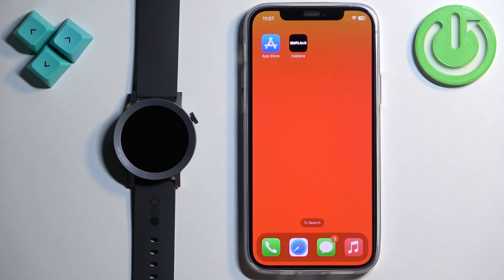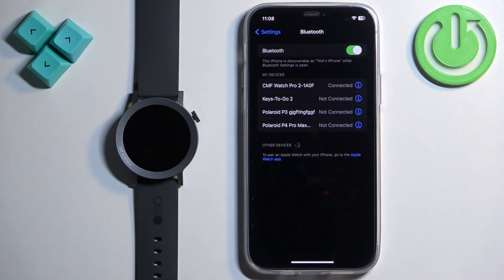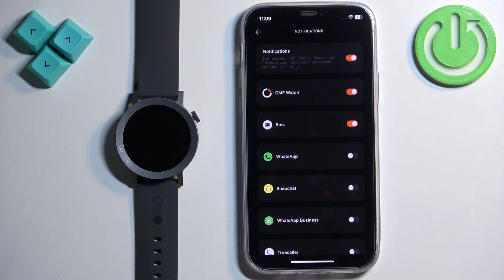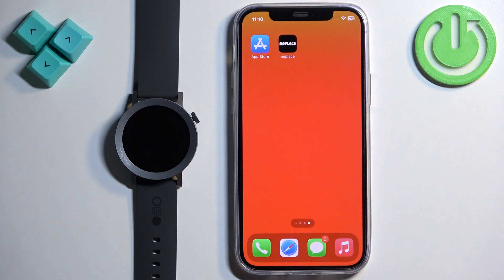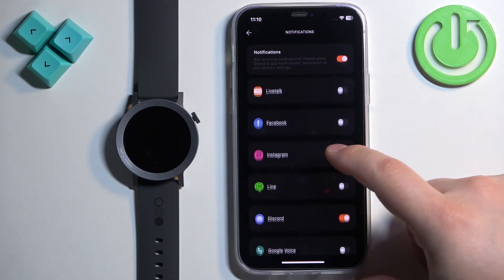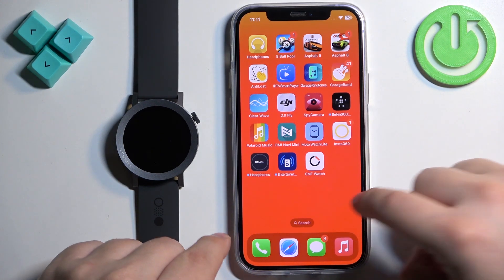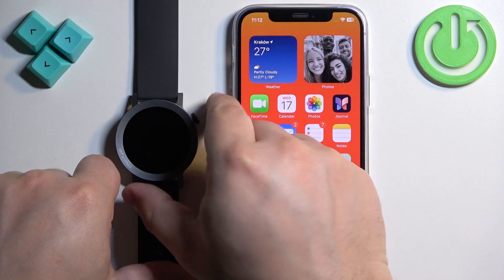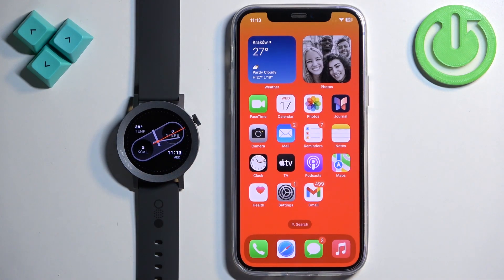How to Get iPhone Notifications on CMF Watch Pro 2 - Easy Guide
In this video, we'll show you how to enable phone notifications on your CMF Watch Pro 2 when paired with an iPhone. Whether it's calls, messages, or app alerts, you'll learn how to set up your smartwatch to receive notifications directly from your iPhone. Our step-by-step guide ensures you won't miss a beat, keeping you informed and connected throughout the day. Perfect for new users and tech enthusiasts alike, this tutorial will help you maximize the functionality of your CMF Watch Pro 2.

Questions:

How do I enable phone notifications on my CMF Watch Pro 2 with an iPhone?
Why am I not receiving notifications on my CMF Watch Pro 2 from my iPhone?
Can I get all app notifications from my iPhone on my CMF Watch Pro 2?
How do I troubleshoot notification issues on my CMF Watch Pro 2 paired with an iPhone?
What settings need to be adjusted on my iPhone to enable notifications on the CMF Watch Pro 2?